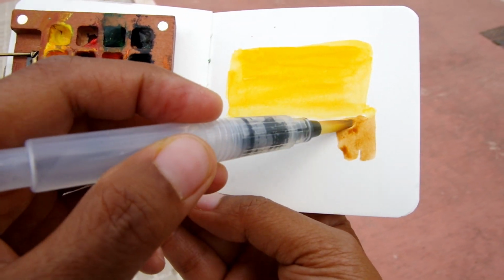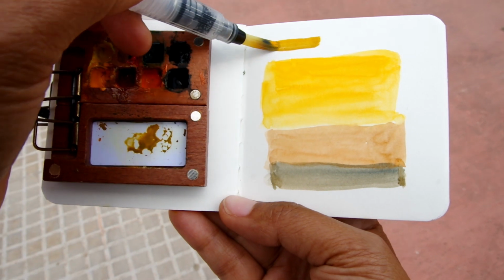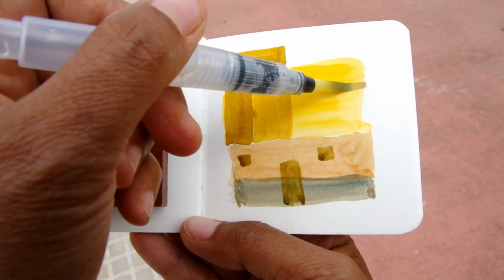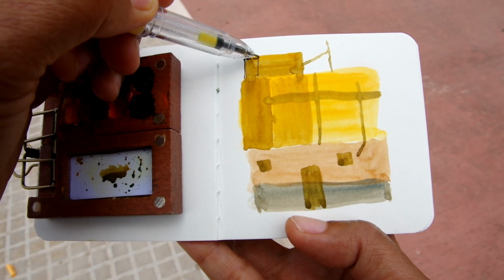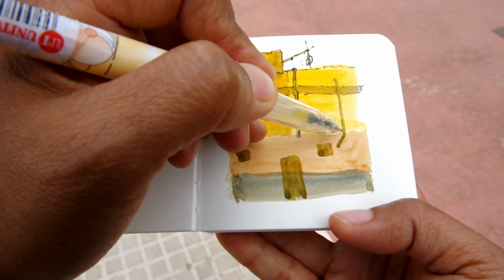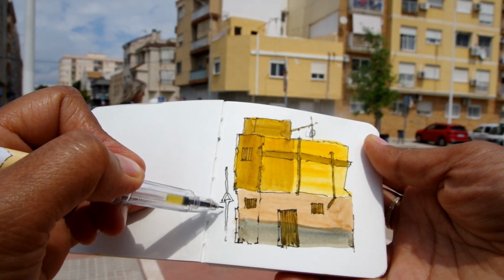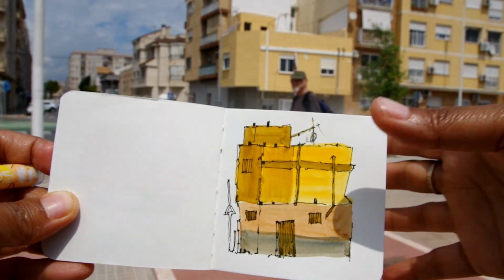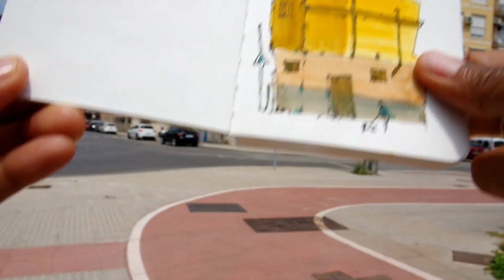How to paint a house with ink and wash house - Easy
This is a plein air tutorial on how to paint a house with ink and wash easily

n this tutorial, you are going to learn how to start urban sketching with ink and watercolor—perfect for beginners! We’ll sketch a charming street scene using playful linework and loose washes that bring city life to the page.
This beginner-friendly urban sketching style combines expressive ink lines with soft watercolor tones to capture atmosphere and character.

🎨 Materials Used

Waterproof ink pen
Watercolor palette: Lemon Yellow, Yellow Ochre, Cobalt Blue, Burnt Sienna, Vandyke Brown, Ivory Black
Watercolor paper

⏱️ Chapters
0:06 urban sketching a street scene

🕊️ My art is inspired by the beauty of God’s creation. I pray this simple urban sketch in ink and watercolor brings you peace, joy, and a fresh way to see the world around you.